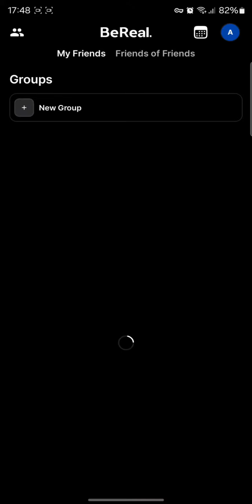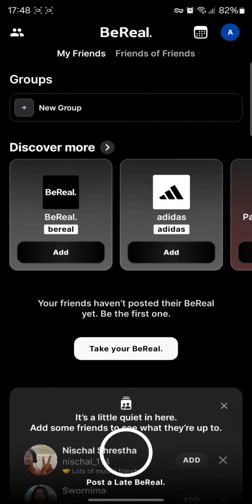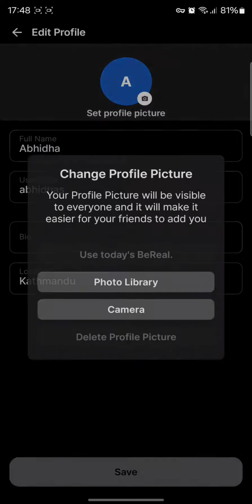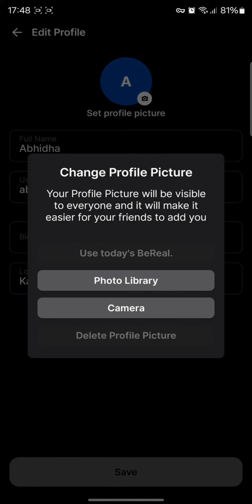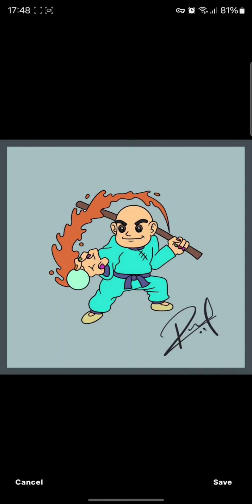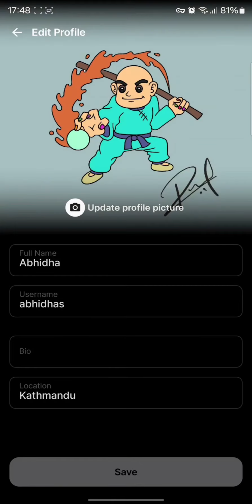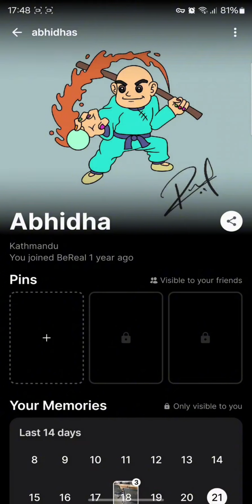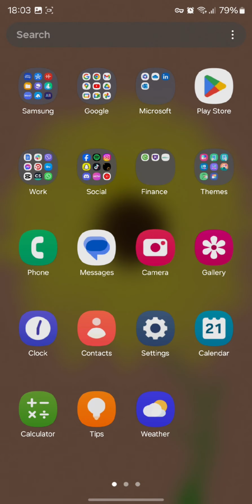How to Change Your Profile Picture on Bereal? Edit Your Profile Picture on Bereal on Android 2024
Welcome to our step-by-step tutorial on how to change your profile picture on BeReal! Your profile picture is often the first thing people notice about you on social media, so it's essential to keep it fresh and reflective of your personality. In this video, we walk you through the simple process of updating your profile picture on BeReal, ensuring that your online presence is always on point.